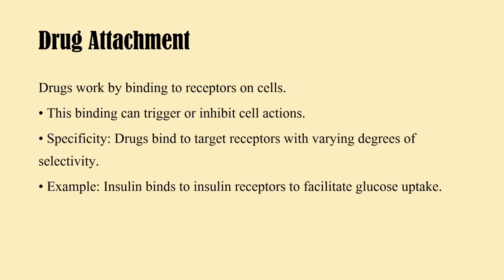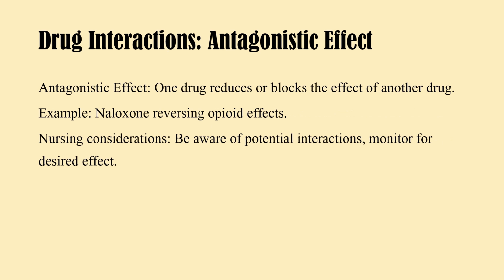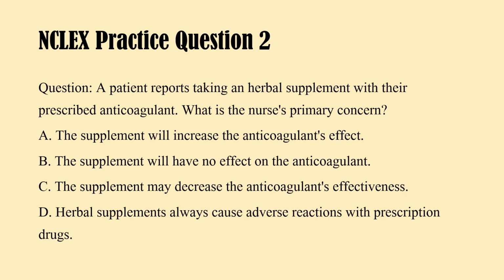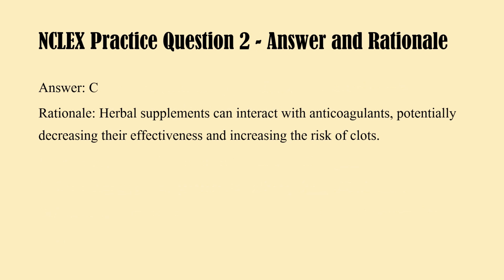Drug Actions and Interactions NCLEX quick review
Any questions about any part of nursing school? Ask in the comments! I will reply with thoughtful answers.

I have released a complete study guide that can not only help you pass the NCLEX, but covers all LPN and most RN subjects in Nursing School. Free with Kindle Unlimited. 9.99 without KU.

00:00 Intro
00:41 Drug Actions
03:43 Drug Interactions
05:01 NCLEX Practice Questions
07:32 Key Takeaways
08:43 Closing Remarks